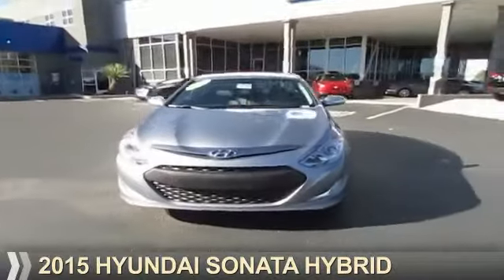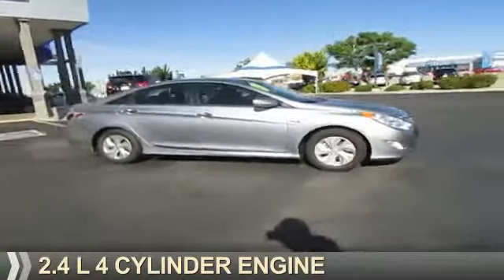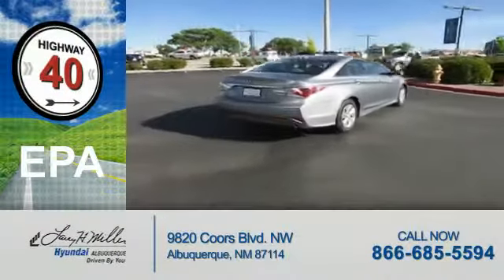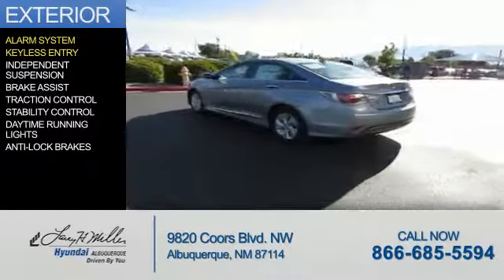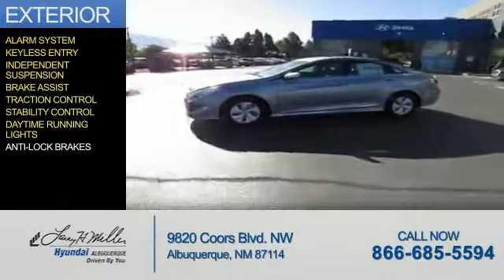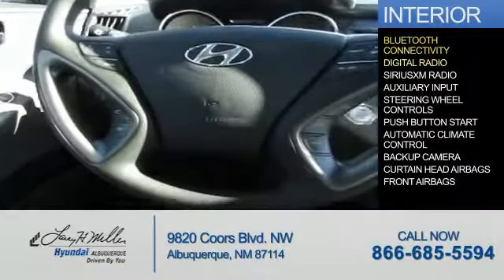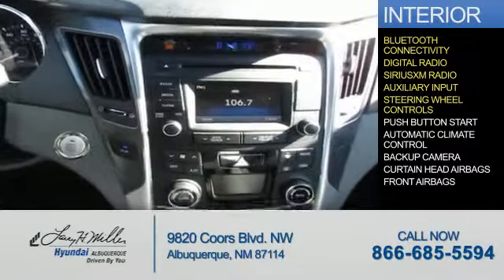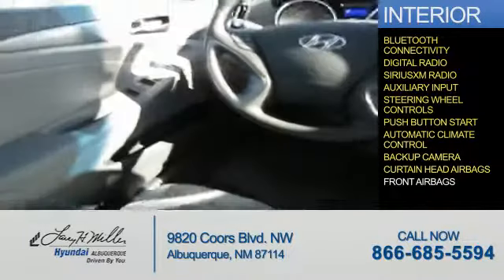2015 Hyundai Sonata Hybrid 15720 - Albuquerque NM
Year: 2015
Make: Hyundai
Model: Sonata Hybrid
Trim:
Engine: 2.4 liter 4 cylinder FWD
Transmission: Shiftable Automatic
Color:
Mileage: 0
Address:
VIN:KMHEC4A40FA137329